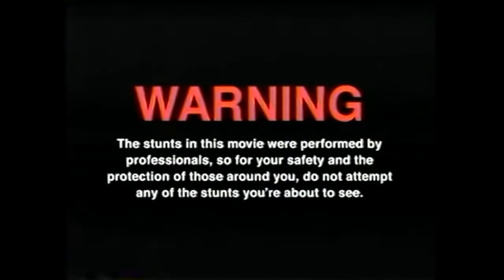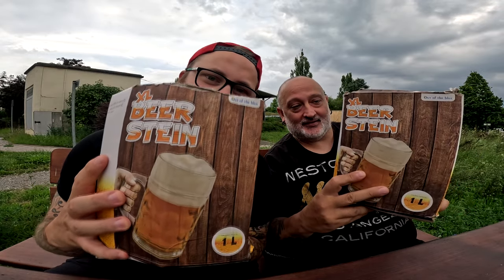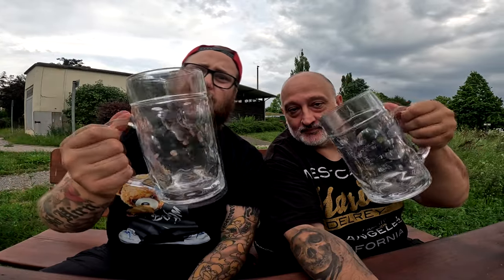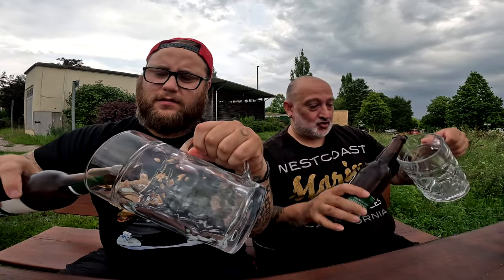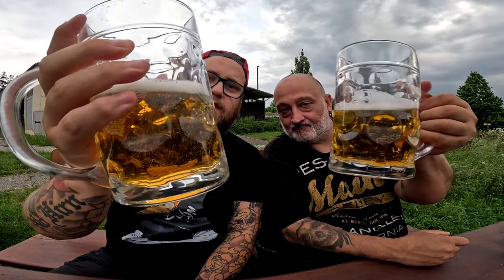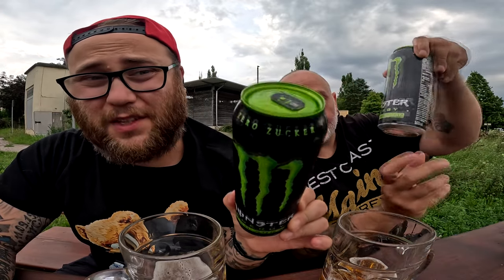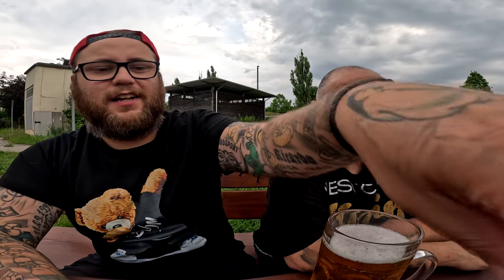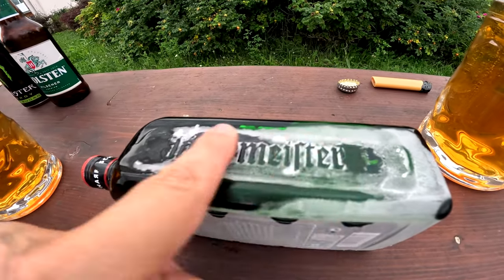Wir testen die FLY MAß aka HIRSCH MAß !!! (feat Hannes & Muttertier)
GUMMA !!!

Meine Amazon Wunschliste

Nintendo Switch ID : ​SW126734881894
Pokemon Unite ID : H1AA2FM

MC Ramses aka Ramon Heß in seiner natürlichsten Form.

Gründer von No Hirn Records und dem NHR Battle.
Restaurant Tester und Feinschmecker.
Pokémon Go Suchti und Reiseexperte

Es gibt immer was zu tun denn es ist immer was los

Begleitet mich auf meinen Reisen oder durch meinen Alltag denn hier gibt es alles mögliche an Content.

Peace Out - Vorhaut - Euer Ramses